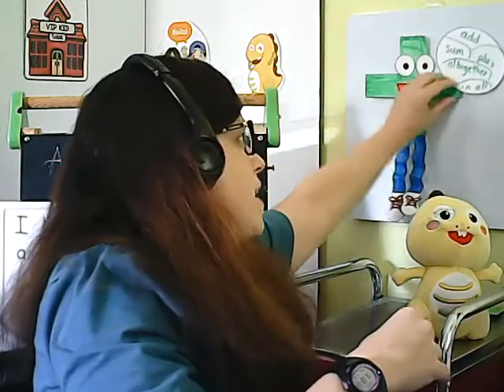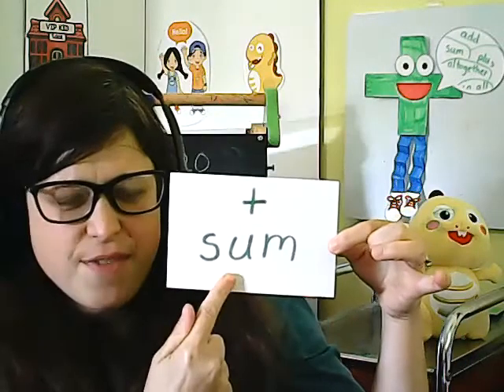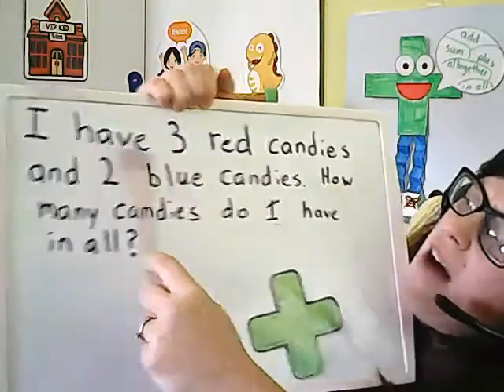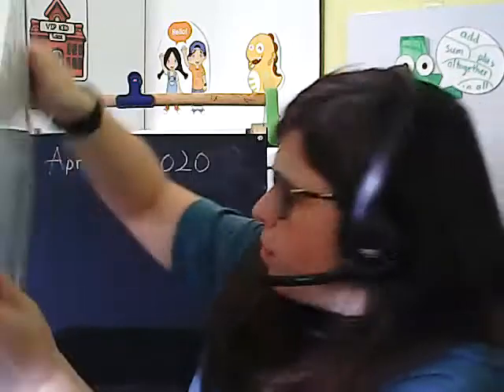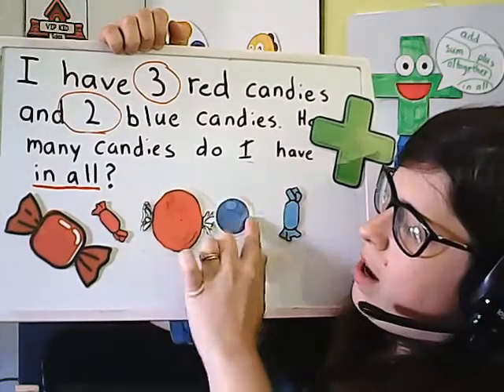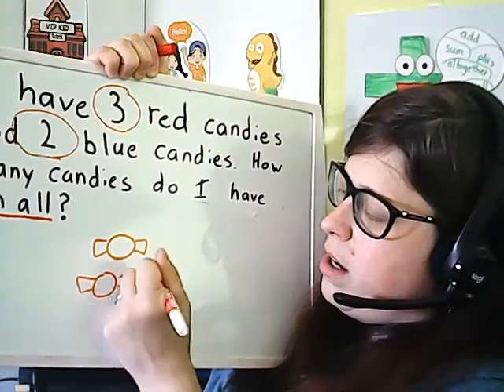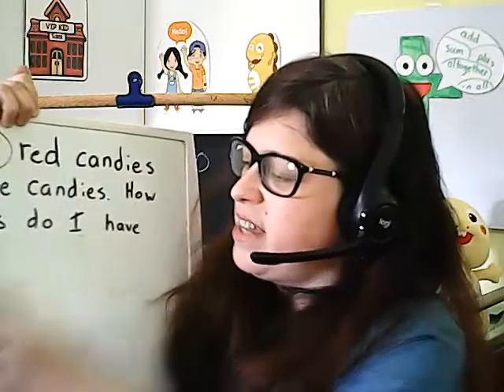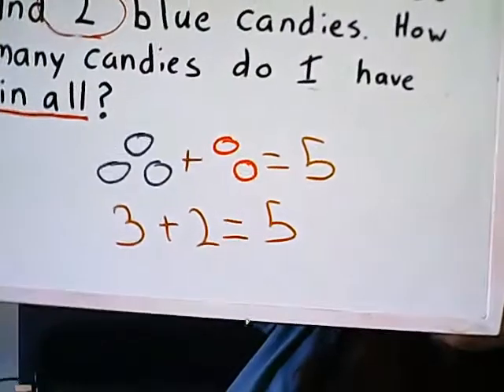Additon story problems with Gus the Plus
Gus the Plus will help us learn the language of adding in story problems and we will work on solving an example together.